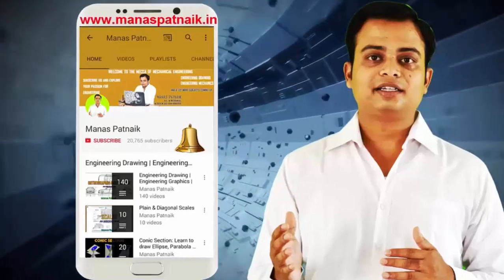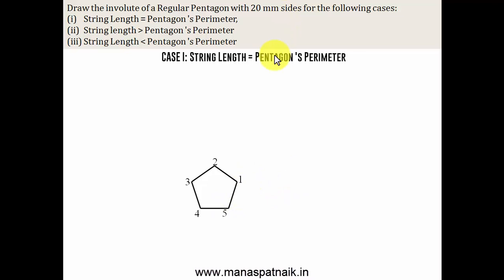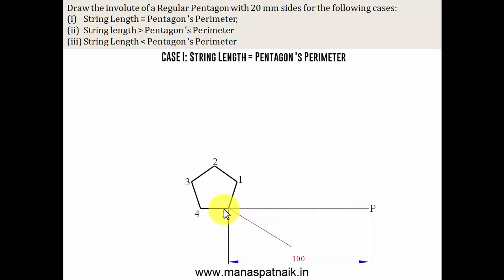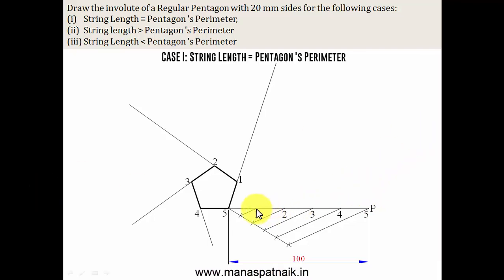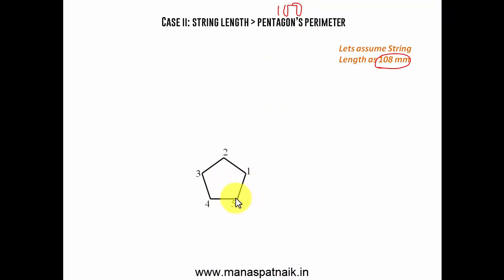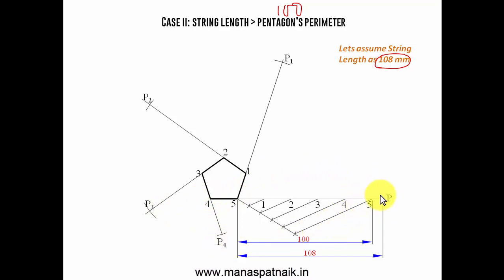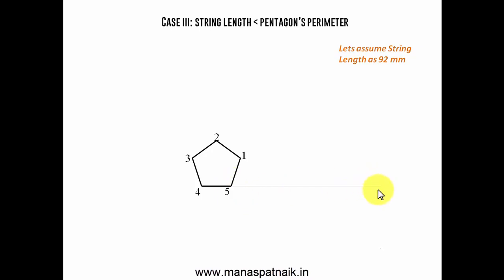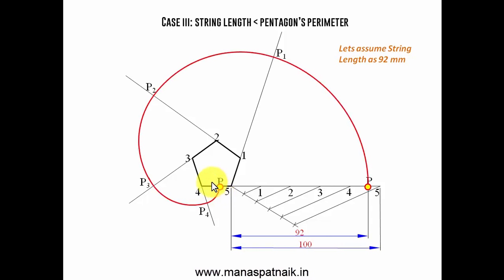Involute of a Pentagon: All Cases Demonstrated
Hi Guys...
In this video we will take a look at pentagon and how its involute can be constructed.
Case 1: Length of String equal to Perimeter of Pentagon
Case 2: Length of String greater than Perimeter of Pentagon
Case 3: Length of String less than Perimeter of Pentagon